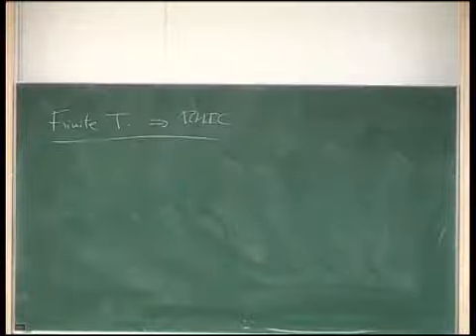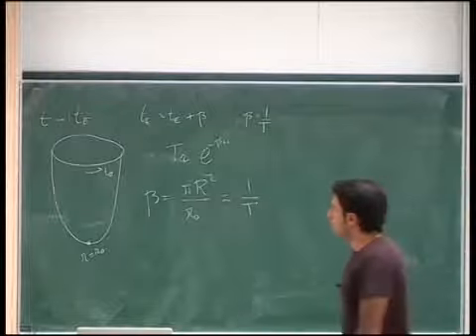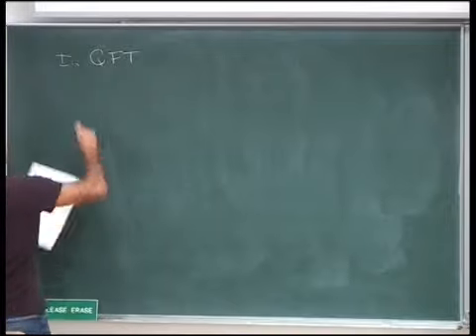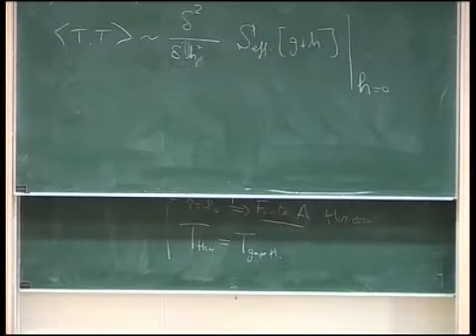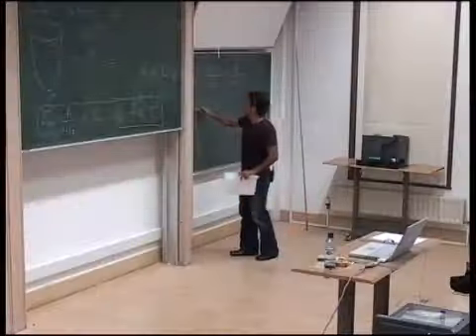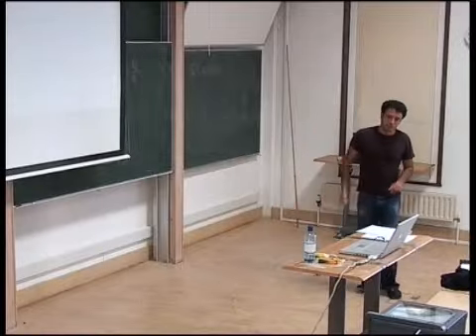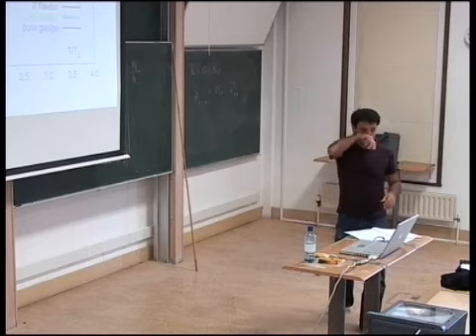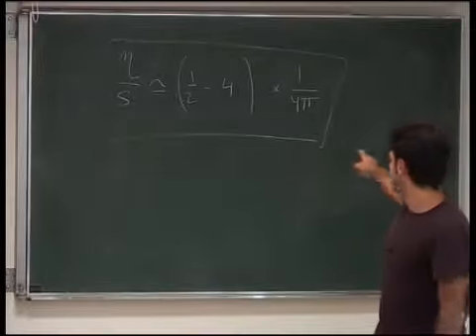Multiple Speakers | String theory and QCD - II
Title: String theory and QCD - II
Speakers:
Date: 25th Sep 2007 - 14:00 to 15:15